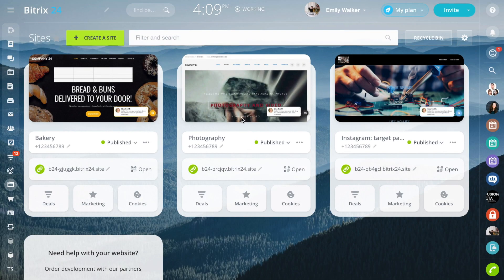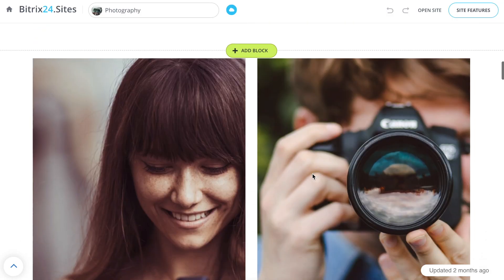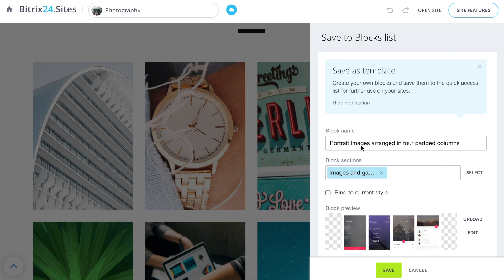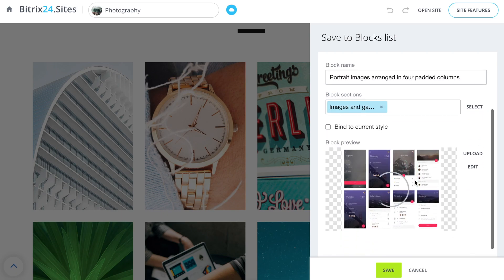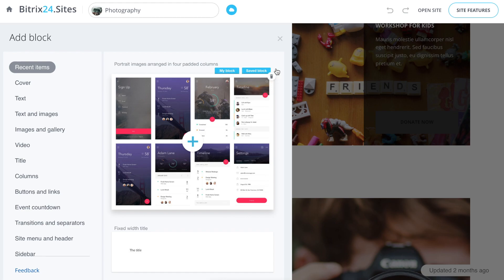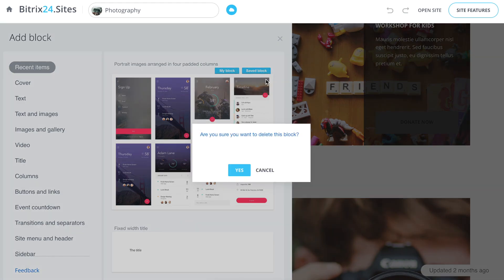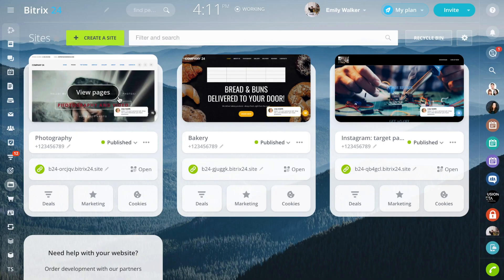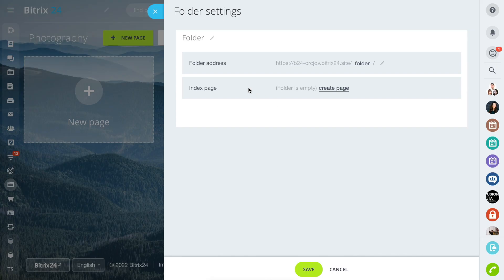New sites options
In Bitrix24, you can create several levels of folders and save customized blocks.